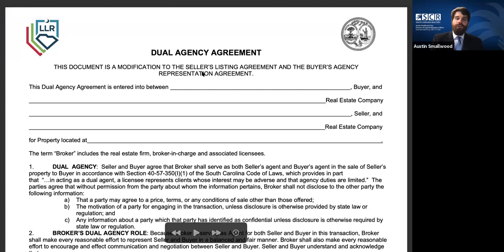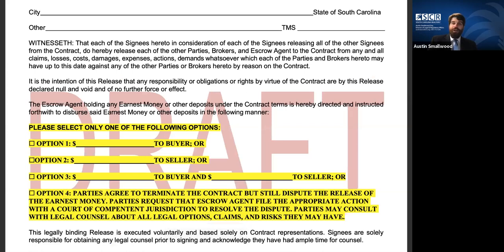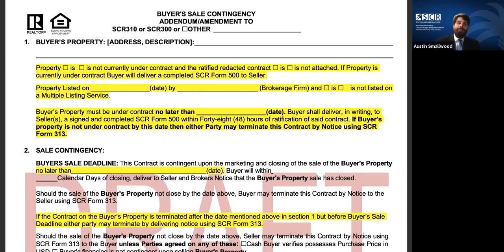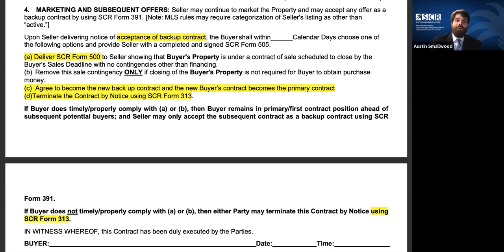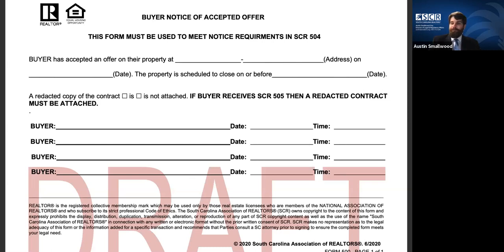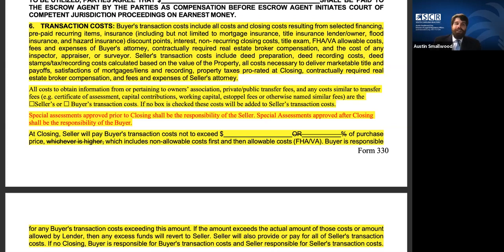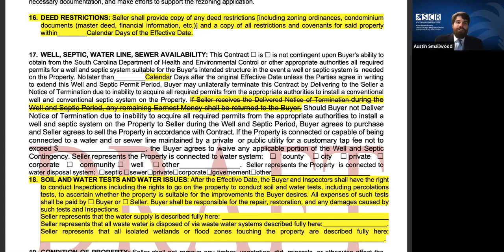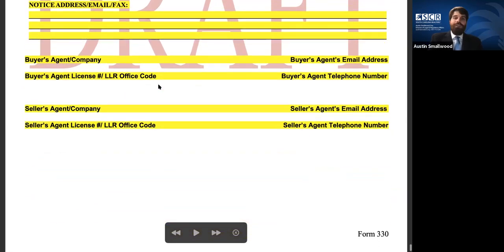New SCR Forms Coming Soon!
Join SCR Director of Legal & Regulatory Affairs, Austin Smallwood, Esq. as he discusses changes to the following forms:

SCR 518 - Release of agreement/contract to buy and sell real estate
SCR 504 - Buyer's Sale Contingency Addendum/Amendment
SCR 505 - Buyer's sale contingency notice to agreement to buy and sell real estate
SCR 500 - Buyer Notice of Accepted Offer – New Form for 2021
SCR 330 - Agreement/Contract to Buy and Sell Real Estate

Don't miss this important update!